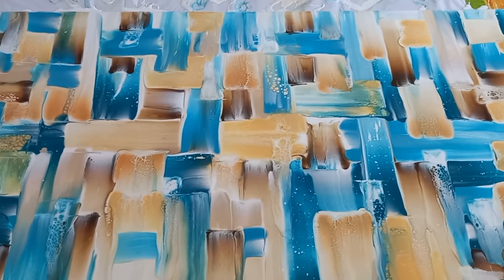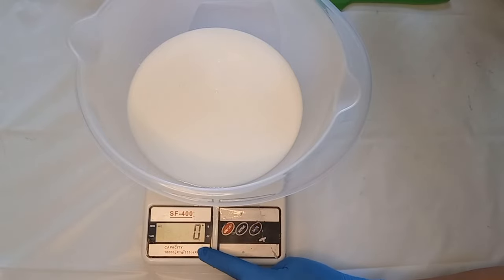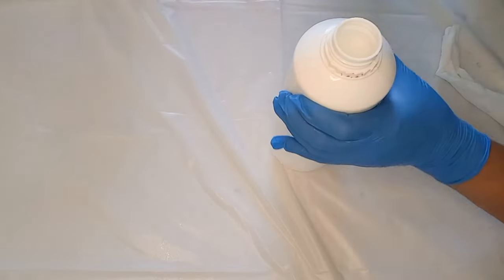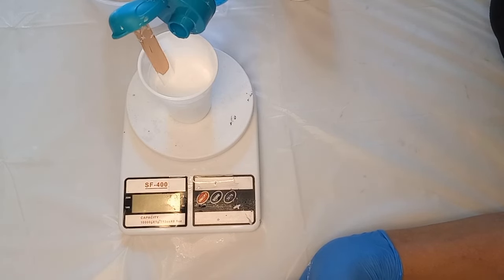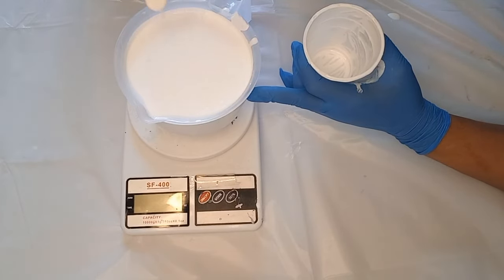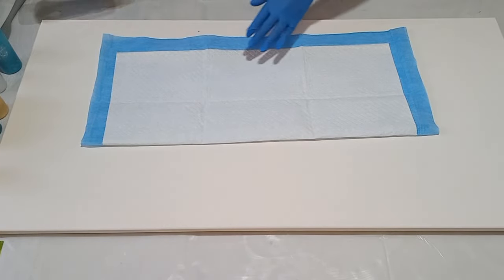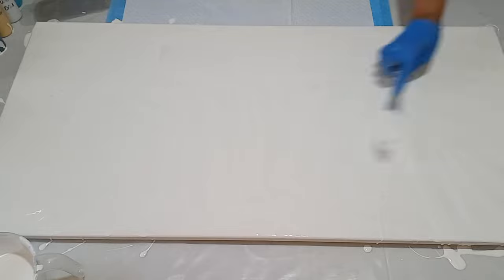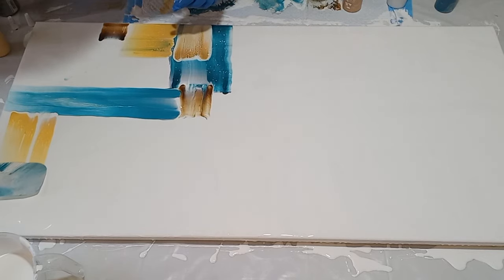#245 Abstract Art | Geometric Swipe | Fluid Art | Contemporary Art | Pouring Recipes ♥️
My colours in this pour: Deep Turquoise, Aqua Blue, Metallic Gold, Burnt Umber, Naples Yellow and Beige

I show you how to mix up your own pouring medium using white craft glue and water

I share my mixing ratio for a successful swipe base coat